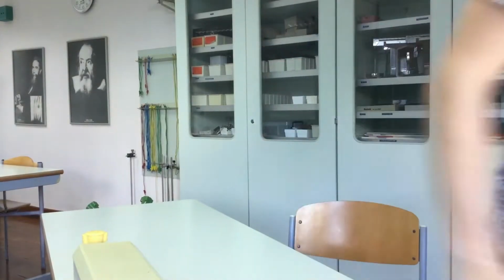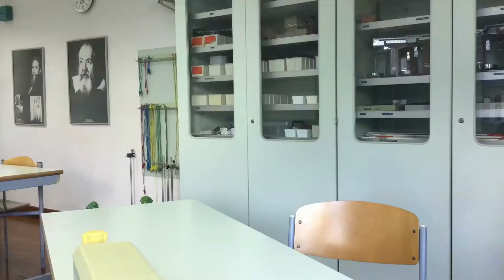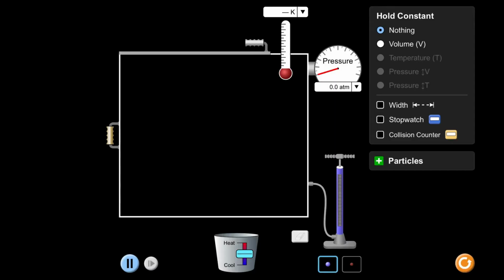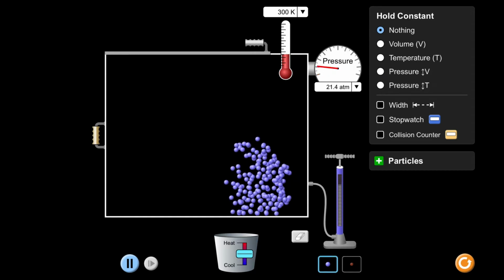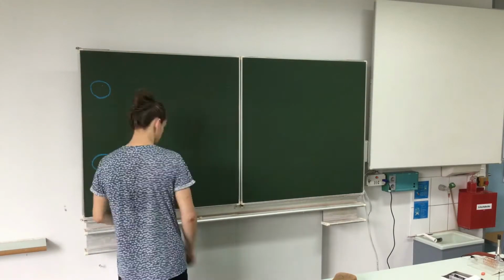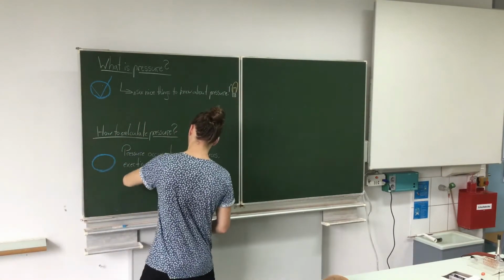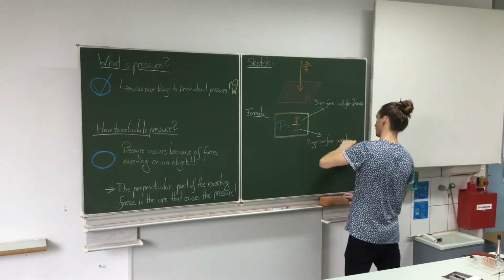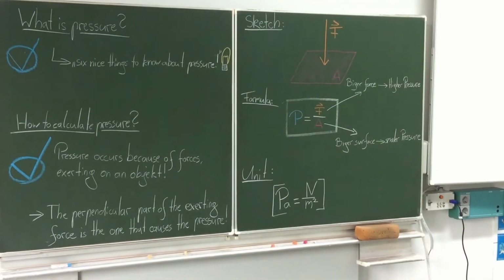"How to calculate Pressure"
Please watch the whole video to prepare yourself for the tasks on the worksheet wich you'll find in your Inhaltsbibliothek.

wrongly pronounced:

02:08    -    of course Nitrogen    (not Oxygen)
09:58    -    Blackboard                 (not Cupboard)